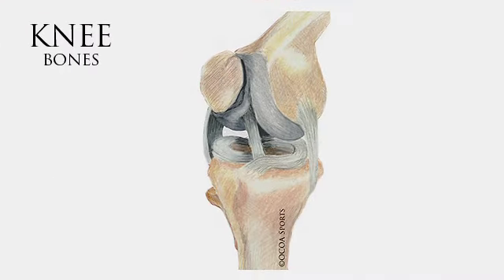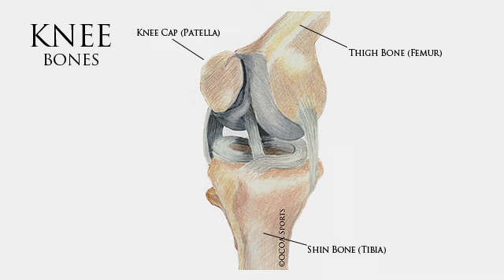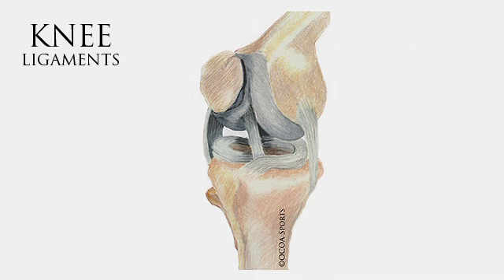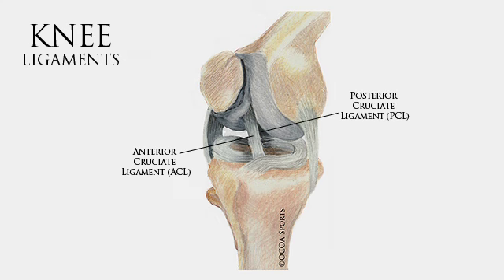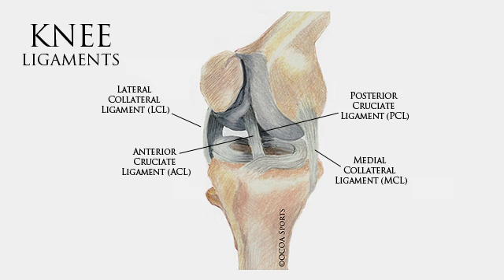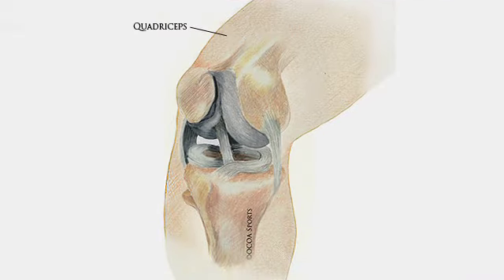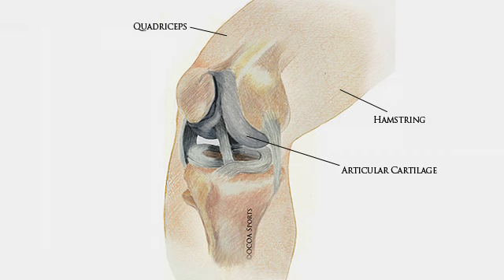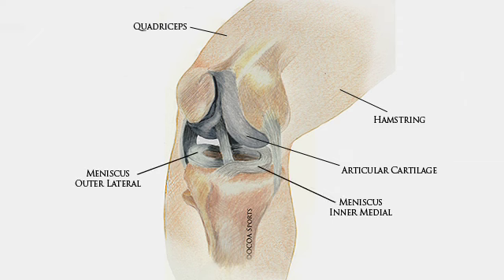Knee Pain Treatment - Dr. Gregory Lieberman, Sports Medicine and Joint Reconstruction Specialist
Dr. Gregory Lieberman, Sports Medicine and Joint Reconstruction Specialist at Orlin & Cohen Orthopedic Group, discusses common conditions of knee pain including osteoarthritis and tendinitis. Dr. Lieberman describes in detail the anatomy and structure of the knee bones, ligaments, and muscles and common conditions that lead to knee pain.